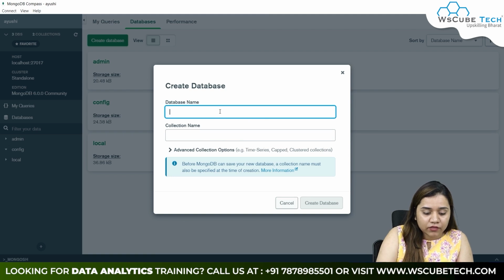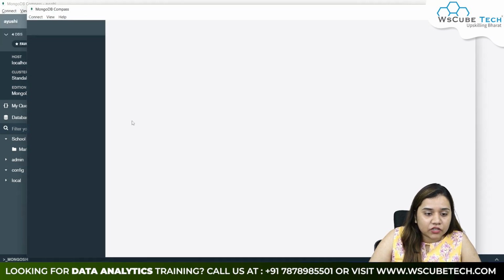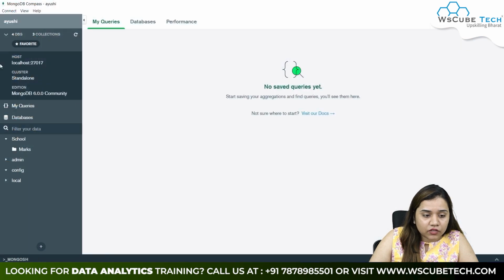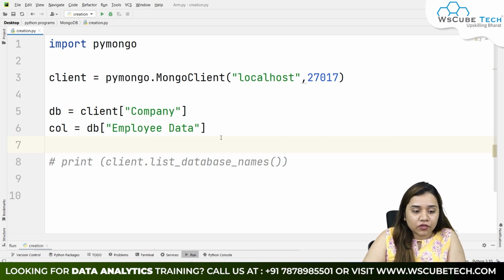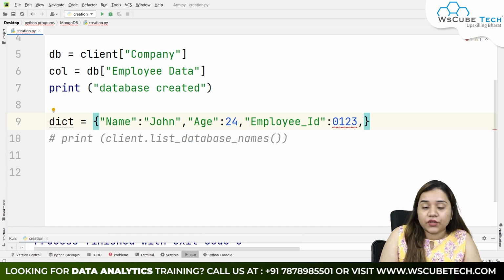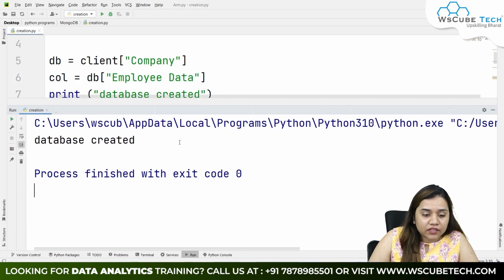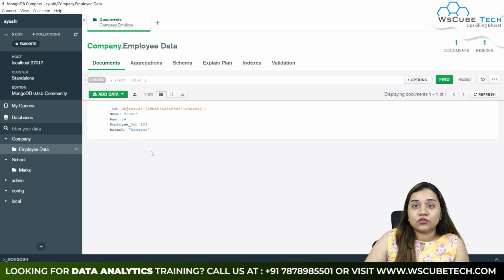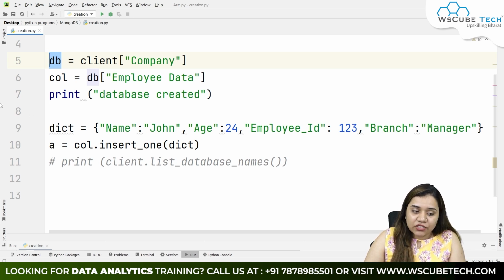Learn How to Create a Database with MongoDB and Python: A Compelete Guide (In English)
| Thanks |